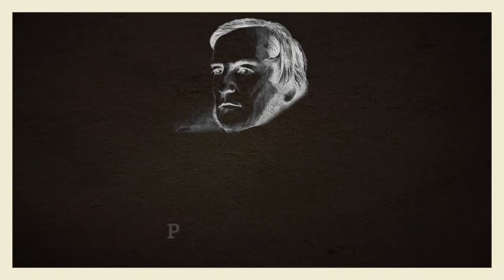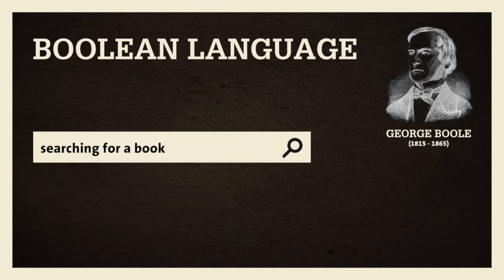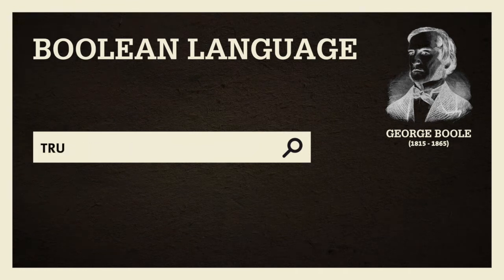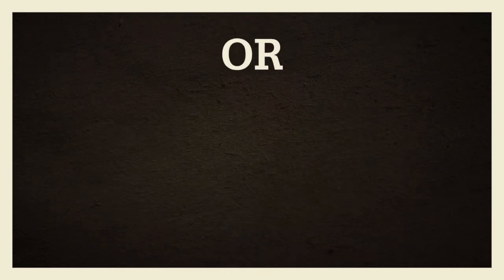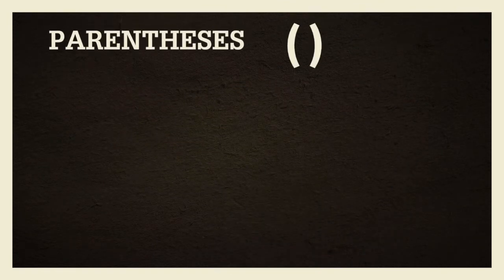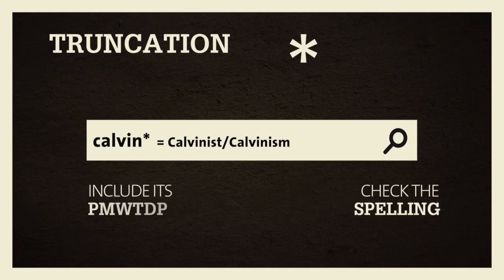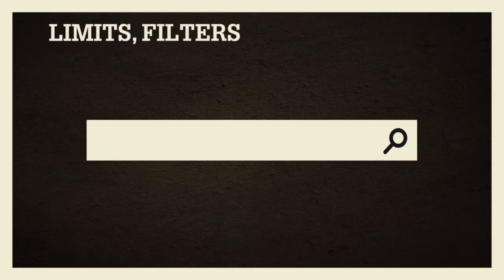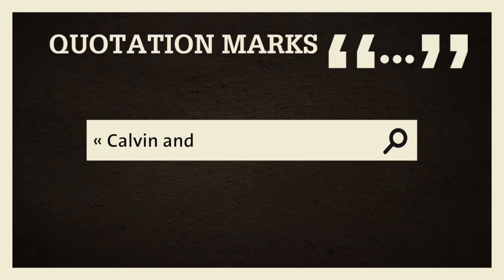Combining keywords with Boolean operators